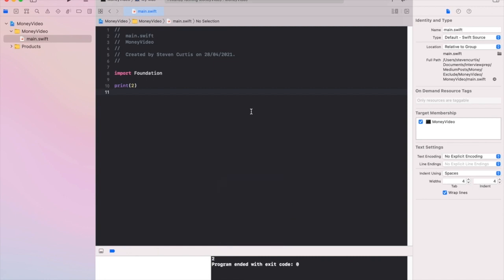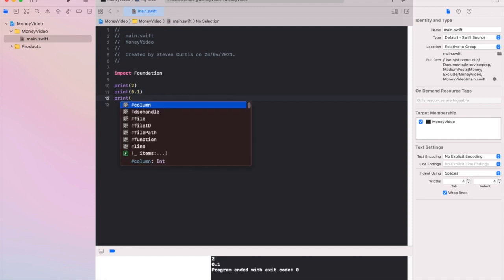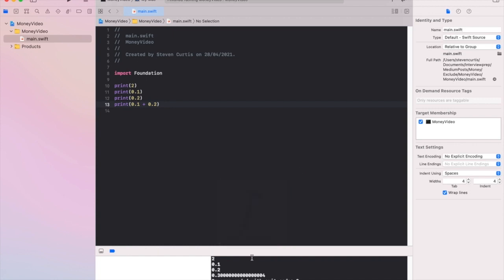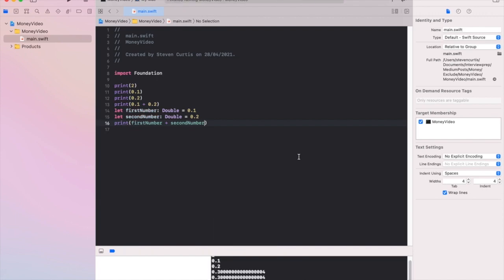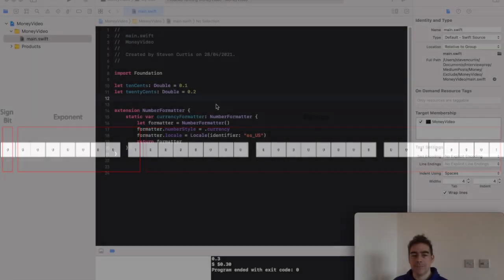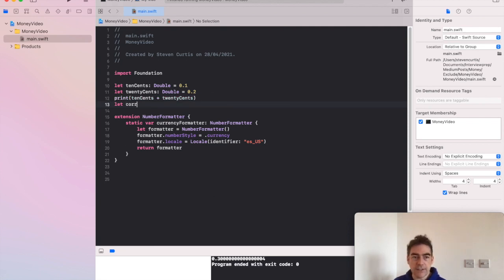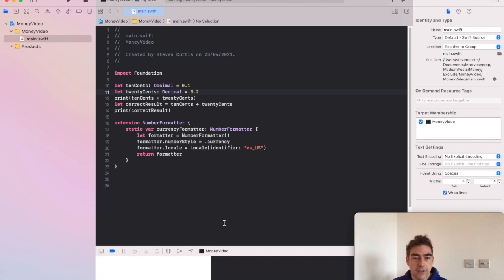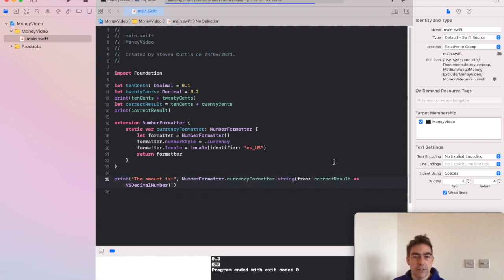Store Money and Currency in Swift